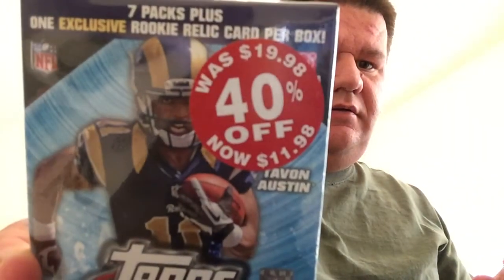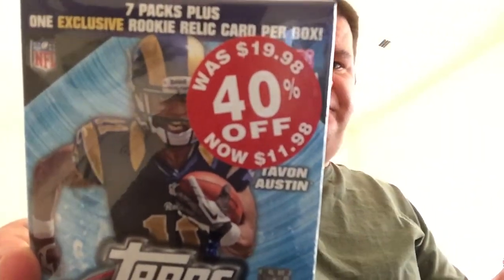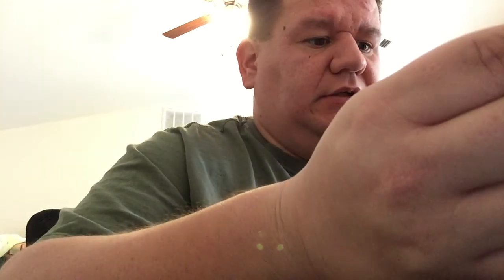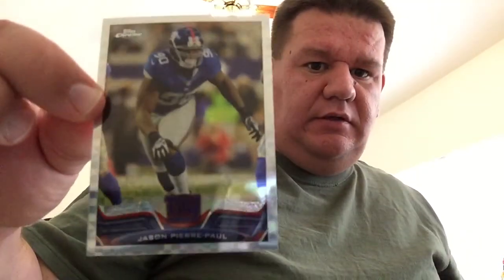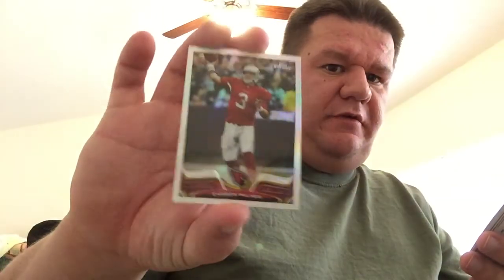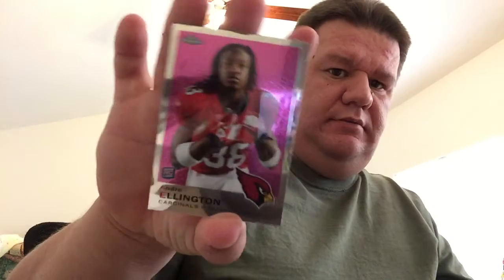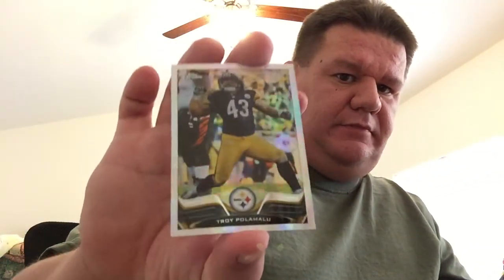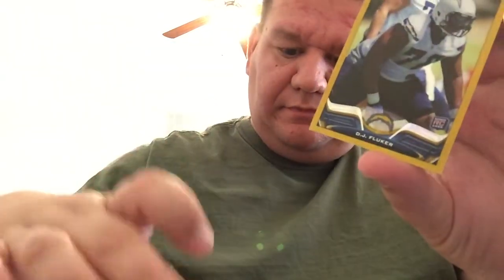Wal-Mart blaster produces some Gold shine!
Bought a blaster at Wal-Mart and hit a Gold refractor!